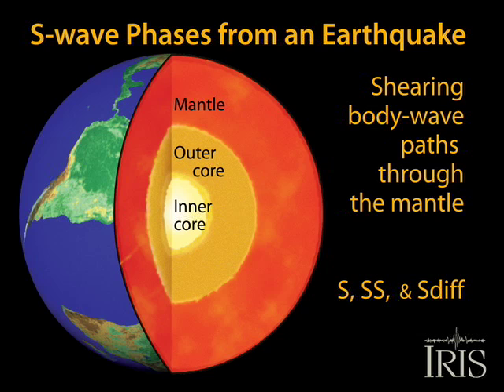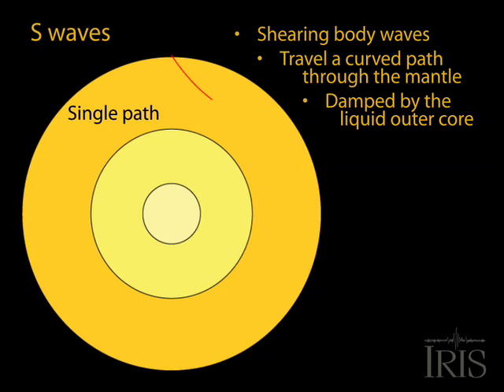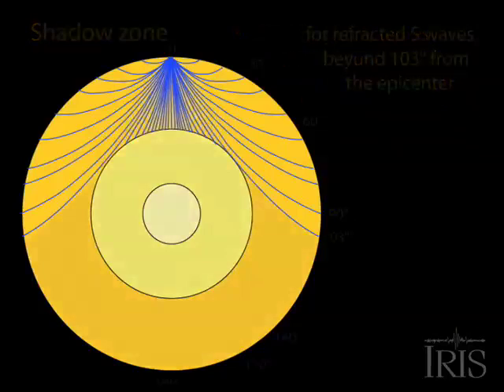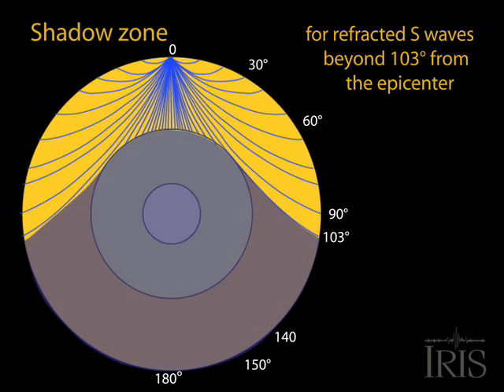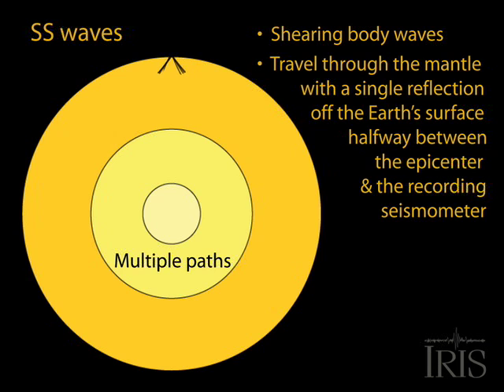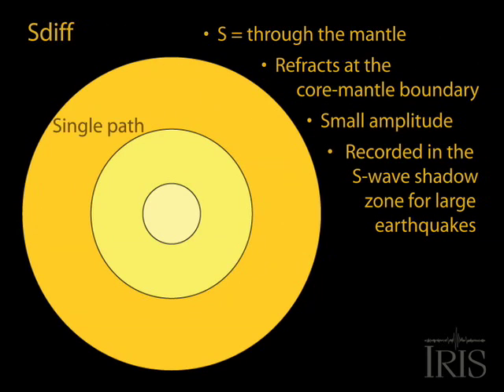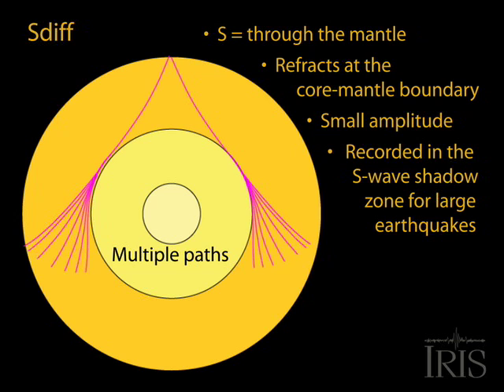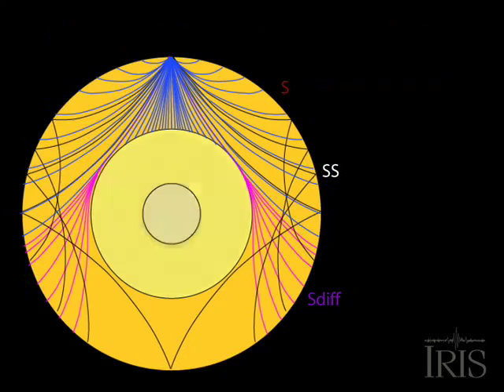Seismic Phases—S wave Shadow Zone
Animation addresses 3 common variations of  S-type seismic body waves. All are shear waves that travel in all directions away from the epicenter of an earthquake. The different phases show how the initial S wave is stopped, or changes when encountering boundaries in the Earth.